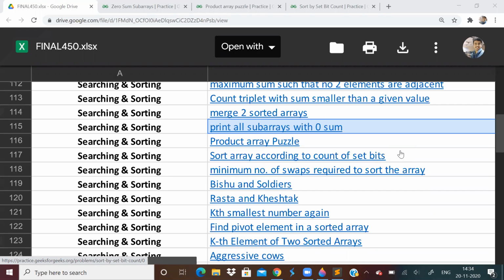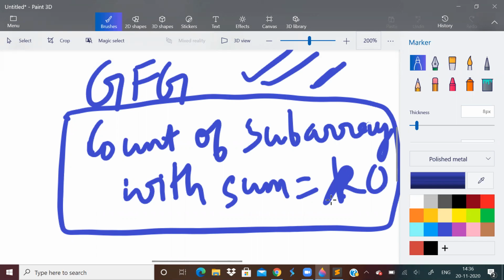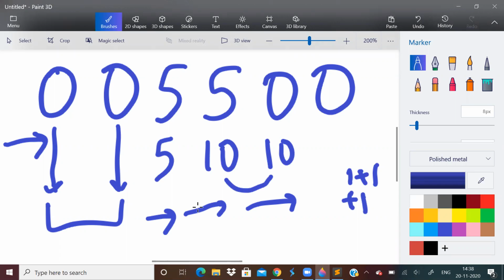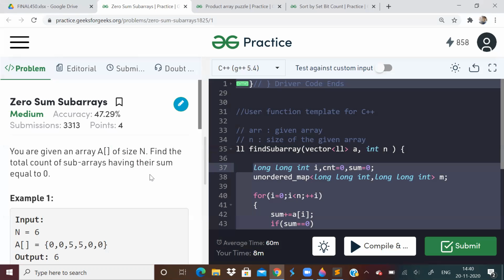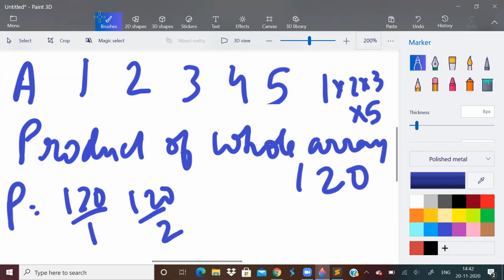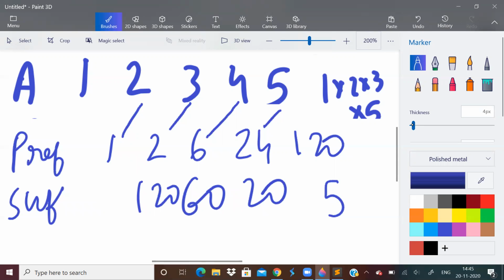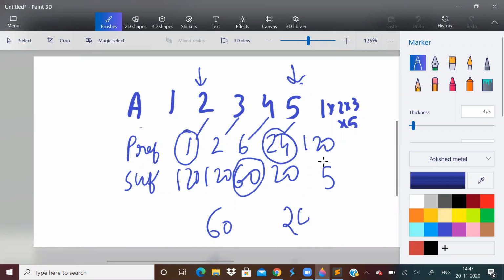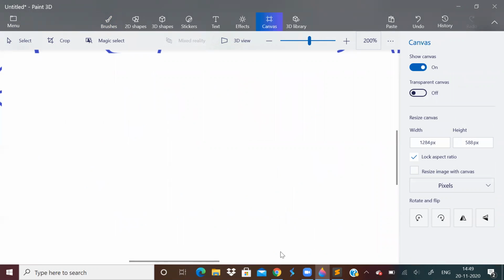Count zero sum subarray| Product array puzzle| Sort array by set bit count | Love Babbar DSA sheet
Thanks.